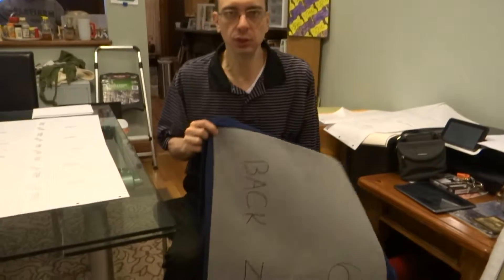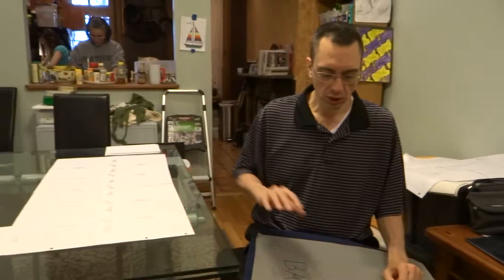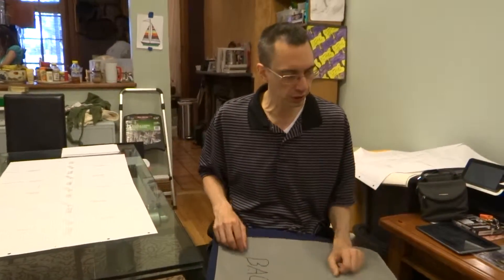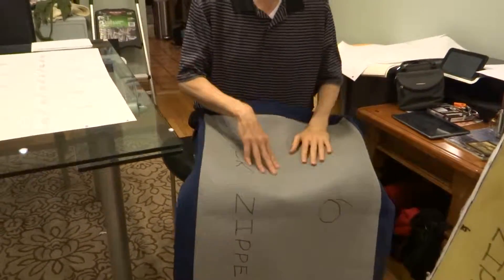Making Cushion Templates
We made templates out of the existing foam.